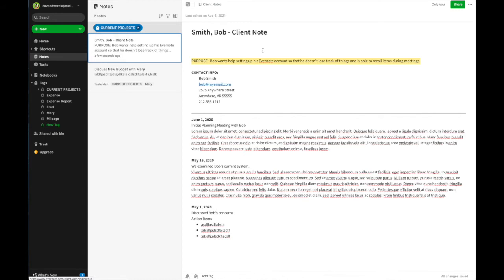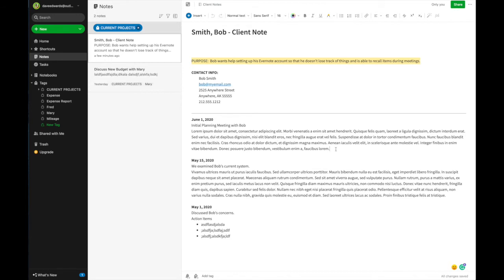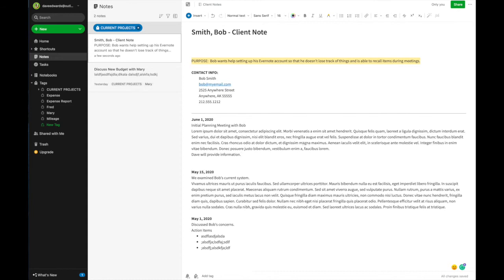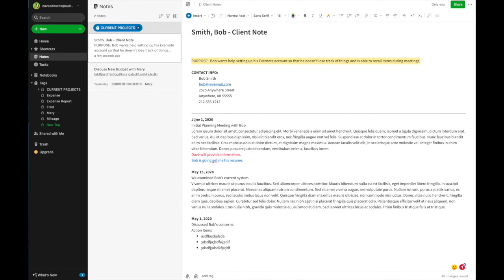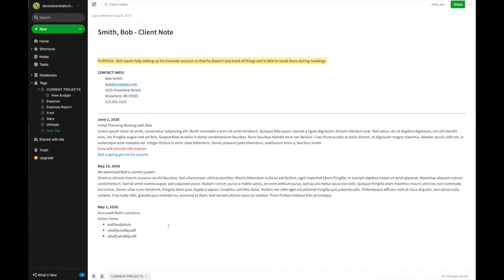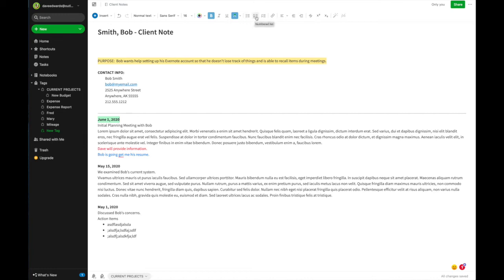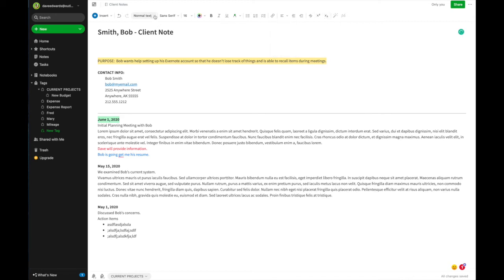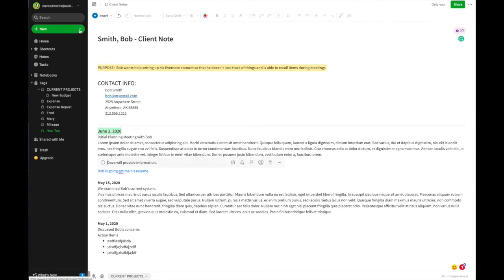Creating Client Notes in Evernote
If you aren’t using a client management system, Evernote can provide some of the basic features to track what people need and the work you are doing with them.

MY COURSES:
"Managing Difficult People"

MY BOOK:
“The Public Media Managers Handbook”